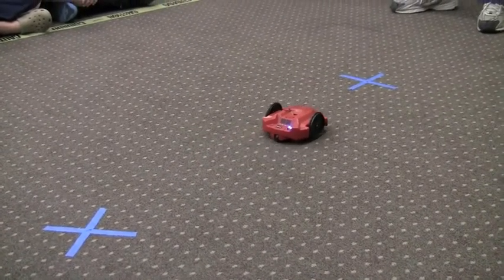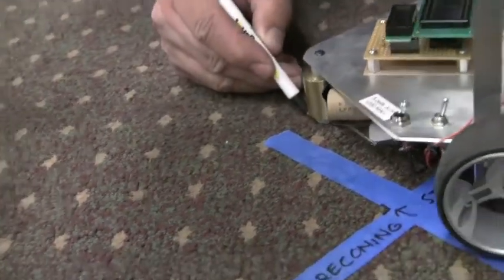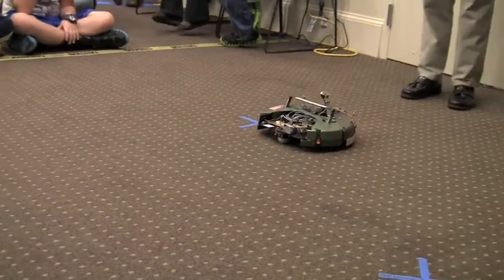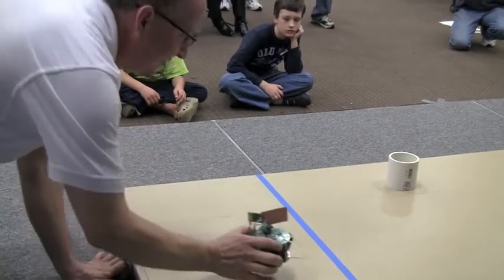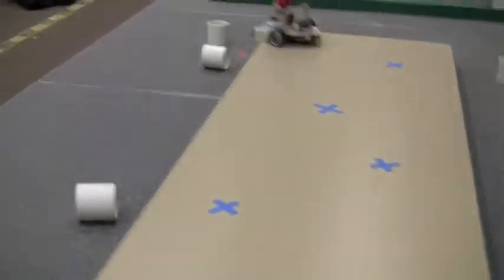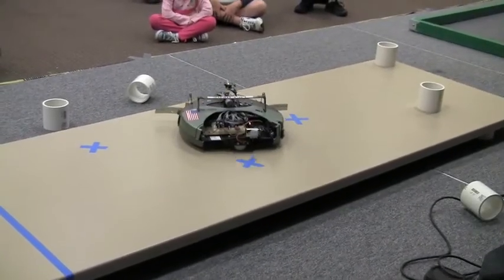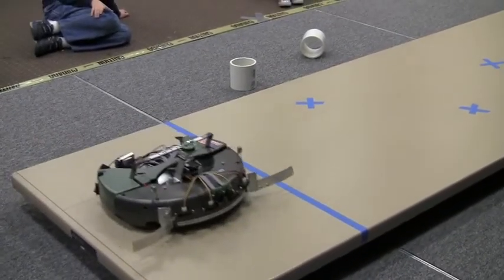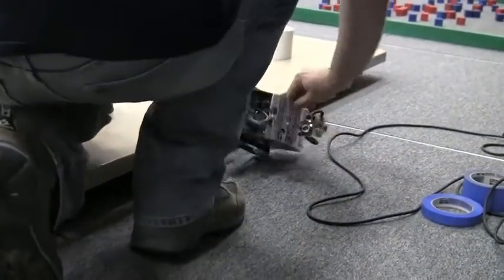AHRC Robot Rally 2011 - Dead reckoning & Bulldozer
Clips from the 2011 AHRC Robot Rally Dead Reckoning and Bulldozer competitions.